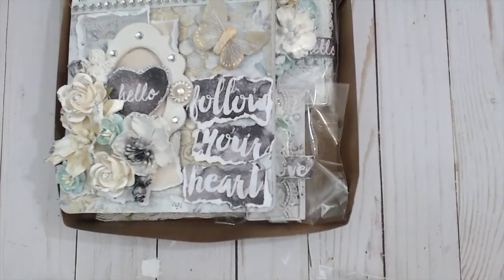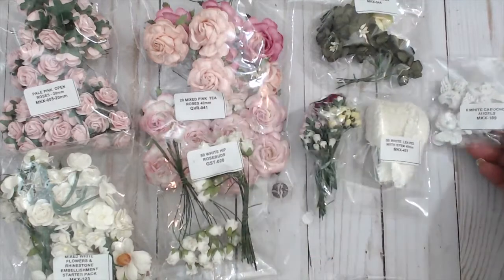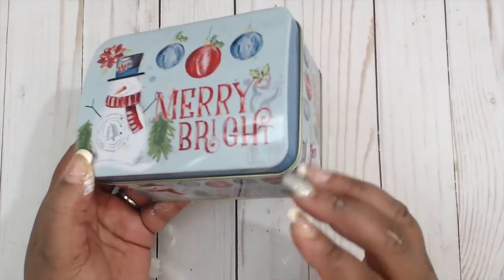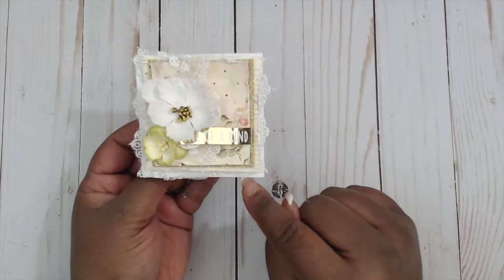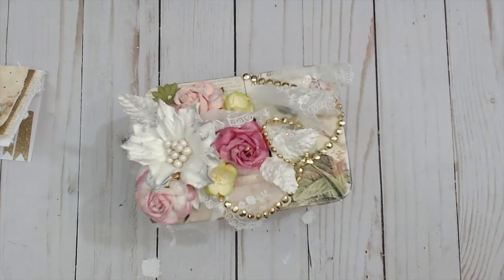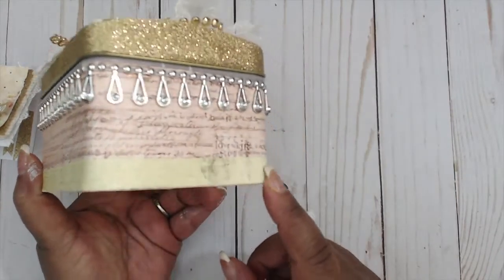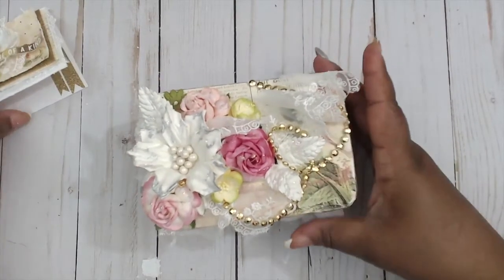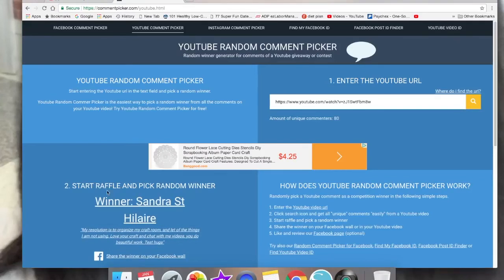Designer Project - Gift Giving Ideas - Tmika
PALE PINK OPEN ROSE - 20MM: MKX-005-20MM
MIXED PINK TEA ROSES - QVR-041
MIXED GREEN TONE CHERRY BLOSSOMS - MNK-044
MIXED COLOR ROSE BUDS - 4MM: MKX-213
WHITE LEAVES WITH STEM - MKX-451
MIXED WHITE FLOWERS AND RHINESTONE EMBELLISHMENT-MKX-323
WHITE CABACHON ANGELS-MKX-189
WHITE COTTAGE ROSES-25MMMKX-683-25MM
PALE PINK AUTUMN BLOSSOMS-MKX-286
10WHITE AUTUMN BLOSSOM - MKX-275
WHITE CROWN PIN - GST-119
50 WHITE HIP ROSE BUDS - GST-020